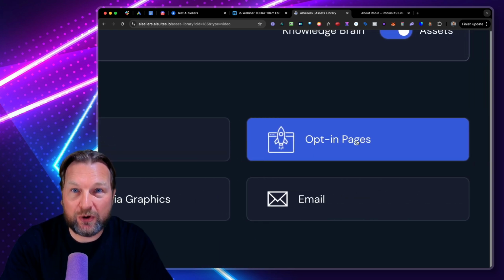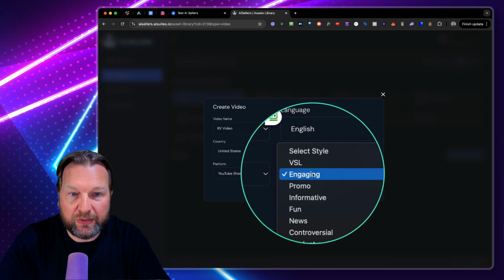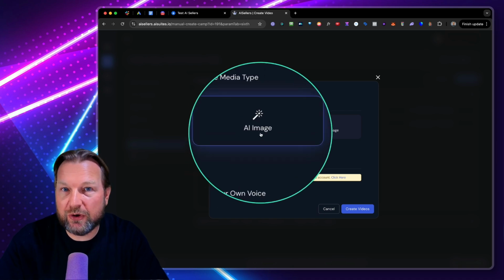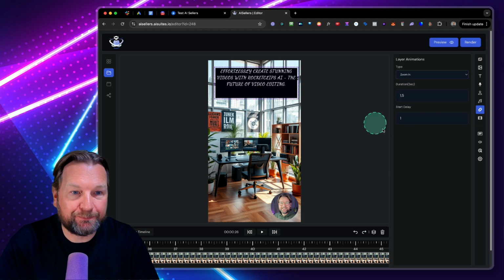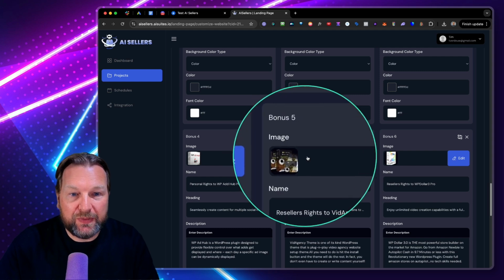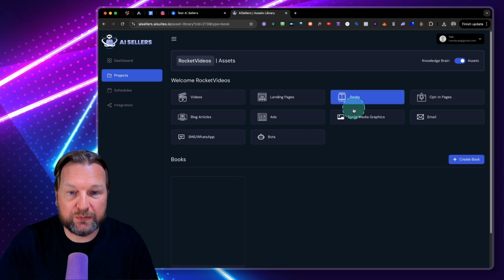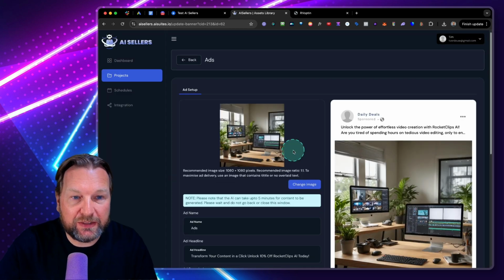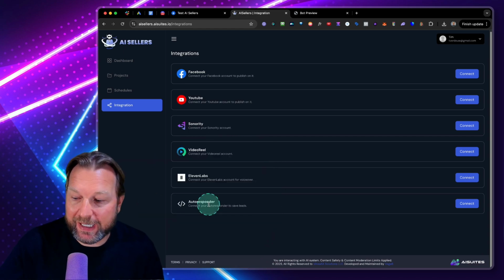AISellers Review (2025)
🌟 In this Honest AISellers review, I dive deep into this powerful tool that allows you to create, train, and utilize AI agents with your own data.

 🧠 From videos and landing pages to social media graphics and ebooks, AISellers can automate a wide range of tasks, saving you time and effort.

It really helps me rank this video on YouTube.